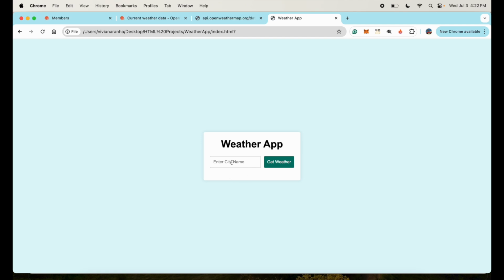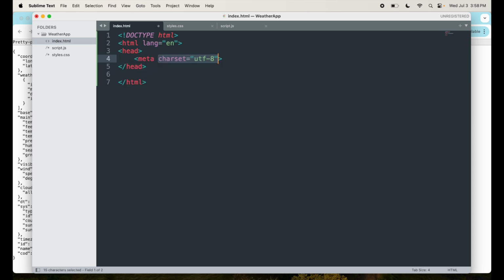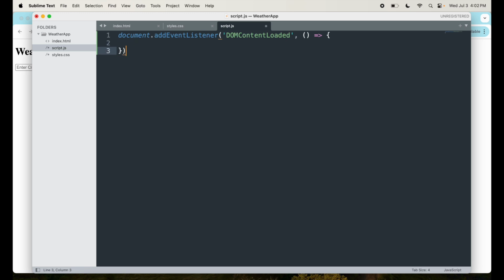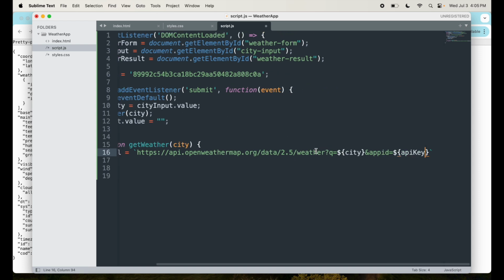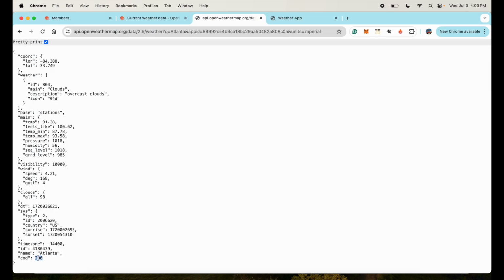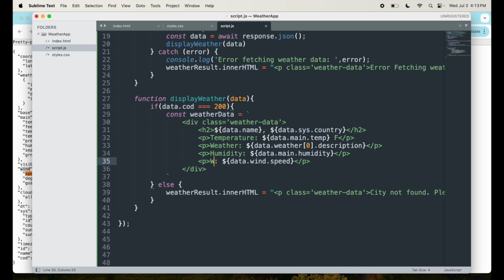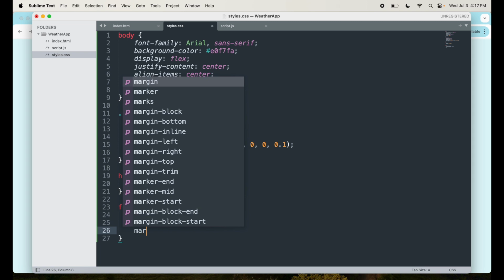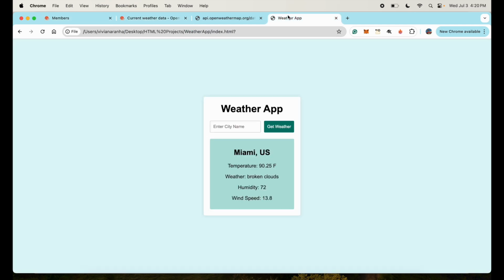Weather App: Up and Running in HTML, JavaScript, and CSS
This tutorial guides you through creating a functional Weather App using HTML, CSS, and JavaScript. The app allows users to enter a city name and retrieve current weather information using the OpenWeatherMap API. The project includes setting up the HTML structure, styling the app with CSS, and adding interactivity with JavaScript. By the end of the tutorial, you'll have a simple yet effective weather application that fetches and displays real-time weather data for any given city.